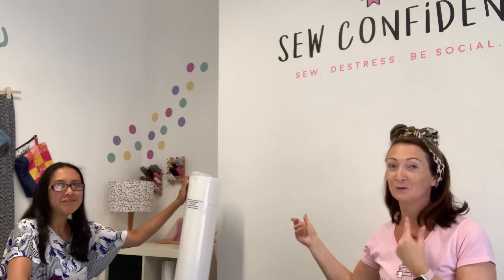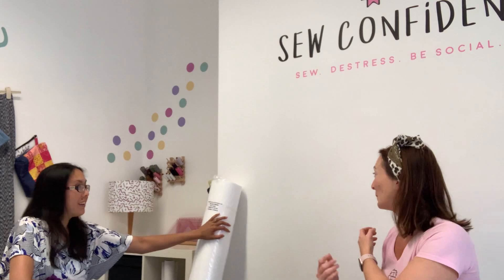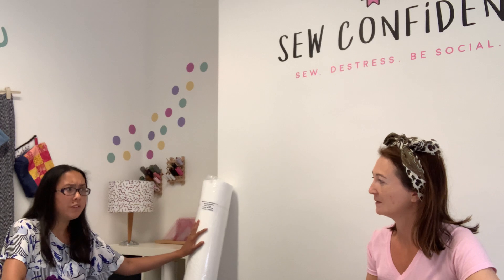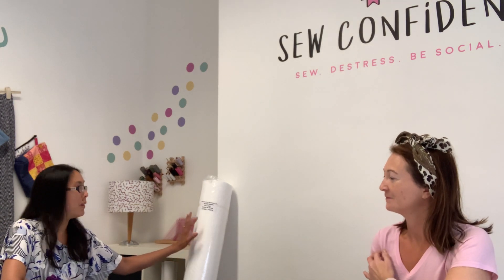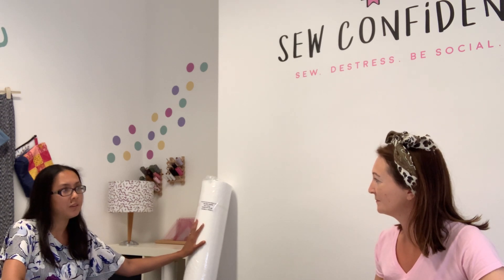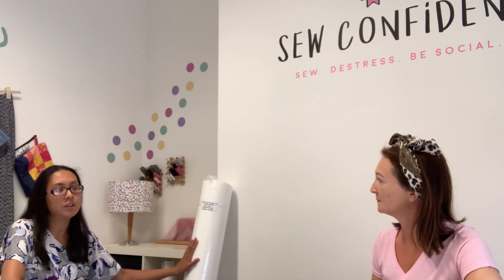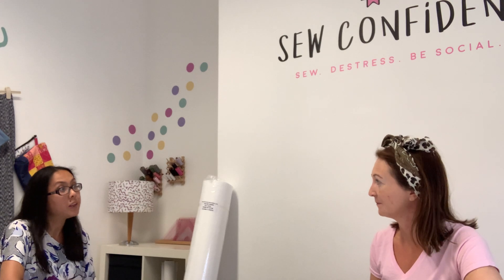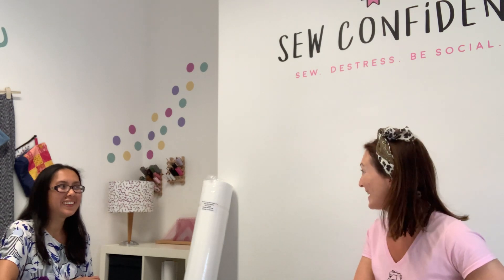Why you need a special Hydrophobic lining in your face masks! We chat to Dr Sam Wong.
We chat to Dr Sam Wong to get the low down on why we should all be adding a layer of this special lining fabric into our COVID-19 face masks. What is the science behind it and why have the World Health Organisation said we need this!? Sam explains.